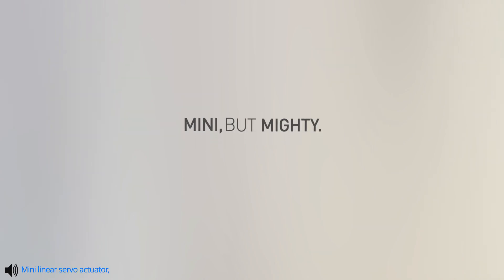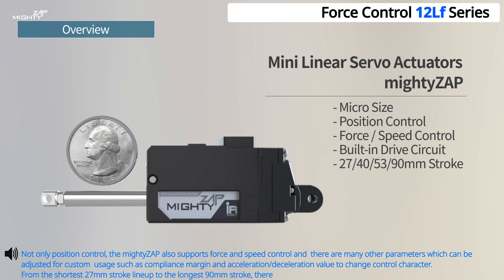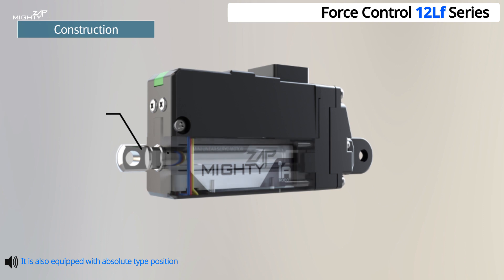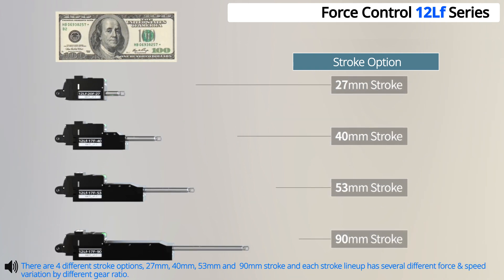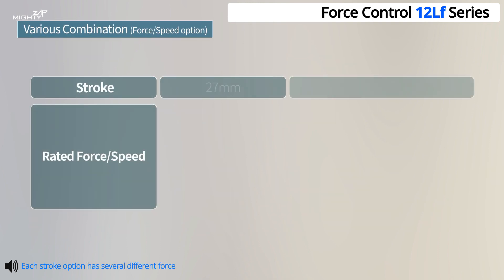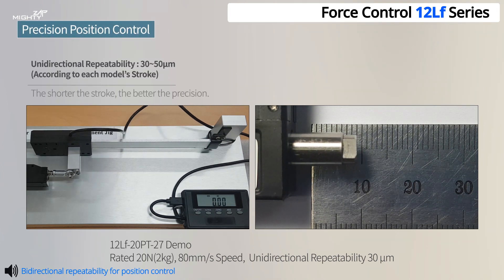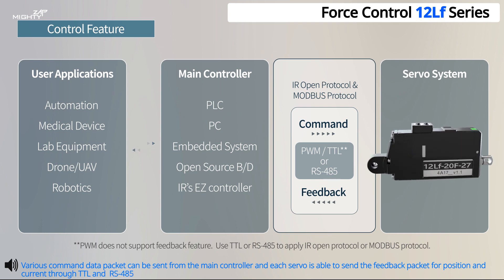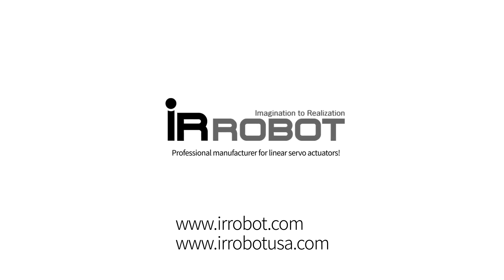Linear servo actuator - FORCE Control Lineup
New product lineup not only for position control, but also for dynamic force and speed control. Built-in drive circuit, position sensor, DC motor and gear box. Suitable for customers who need both force and speed control as well as position control.